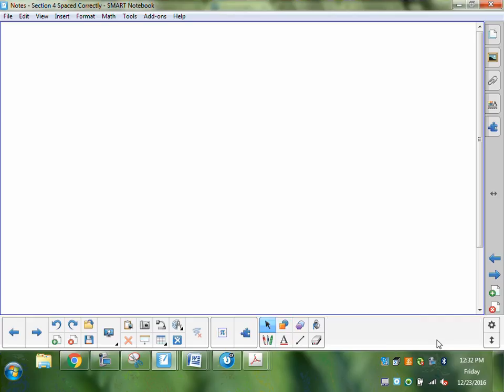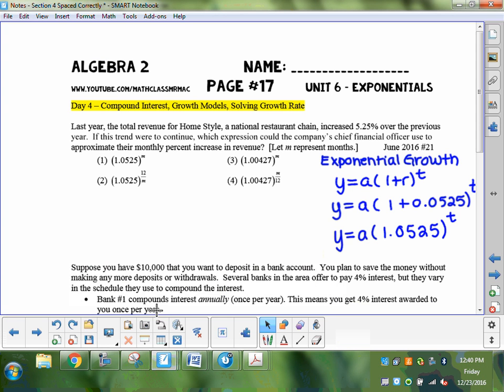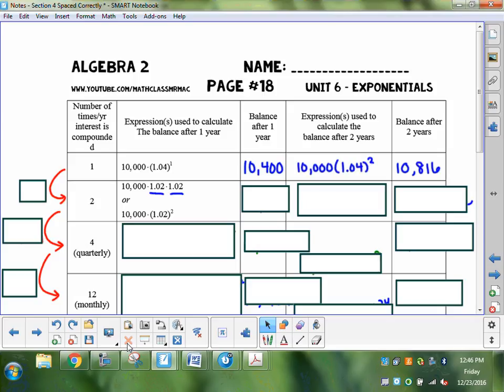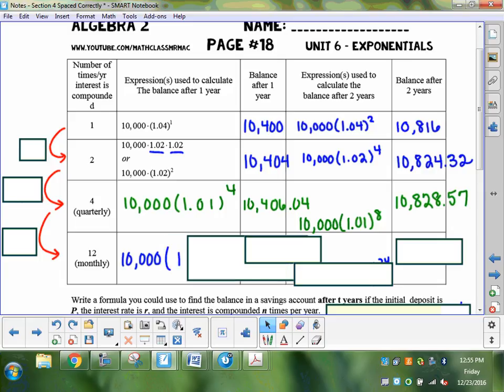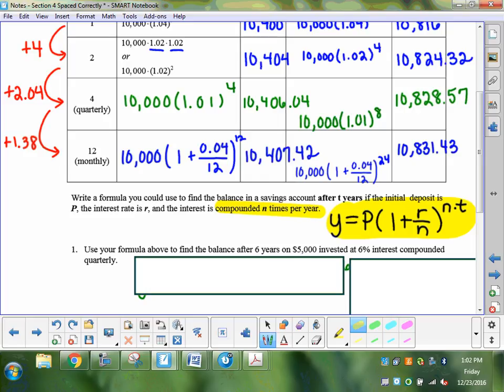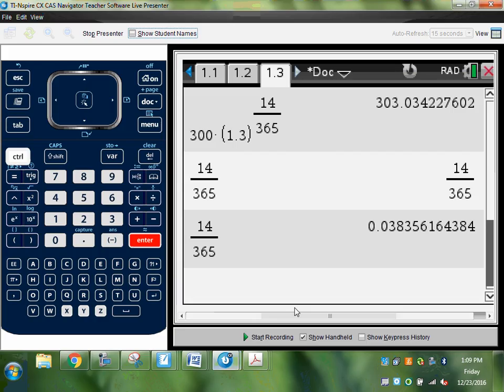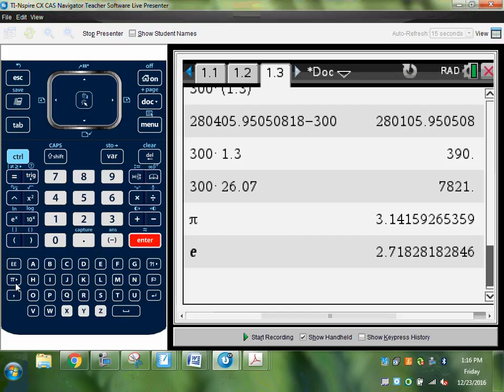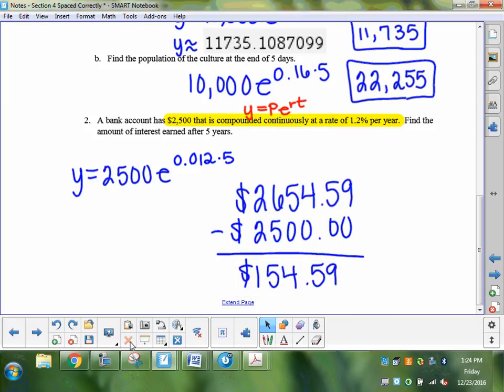Algebra 2 Enriched Day 43 Banking Growth and Decay Section 3